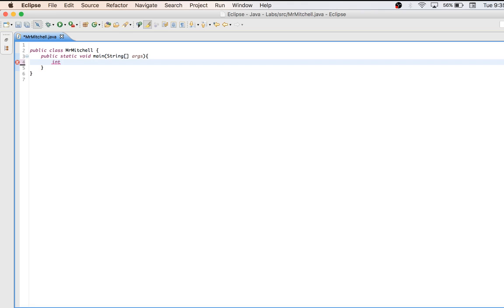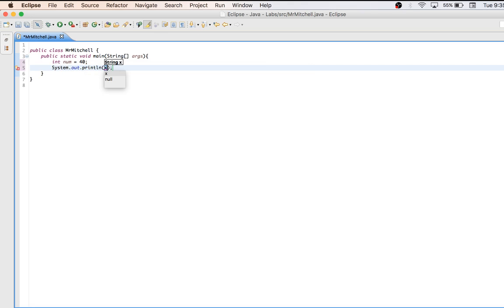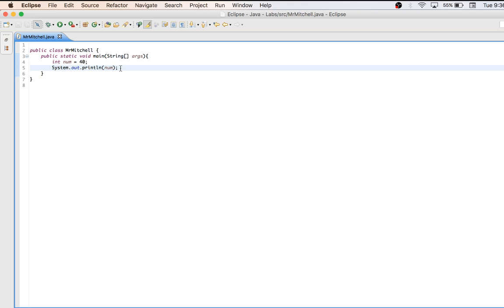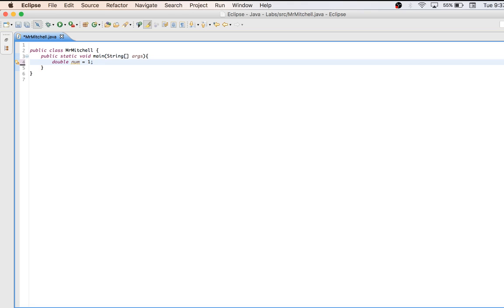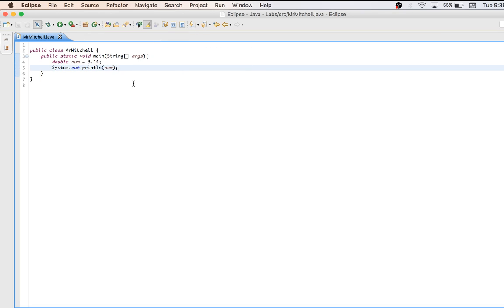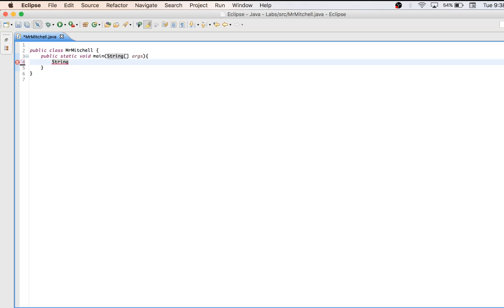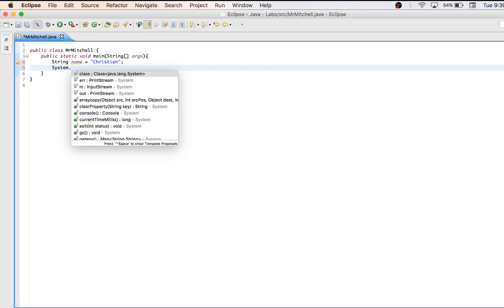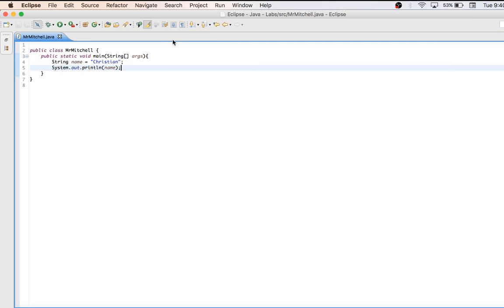Java Basics ~ Variables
A basic tutorial on variables in Java.